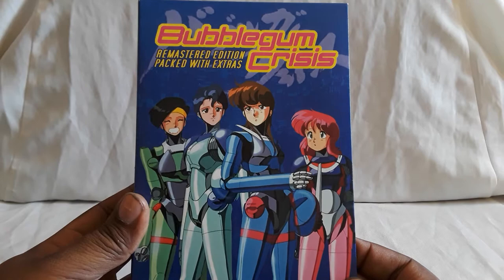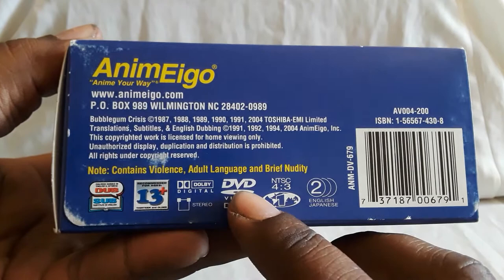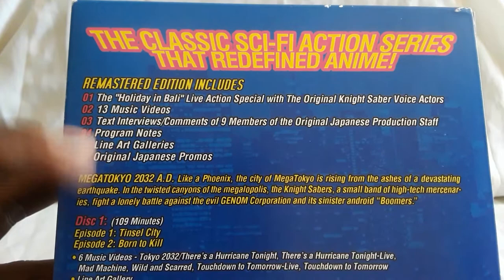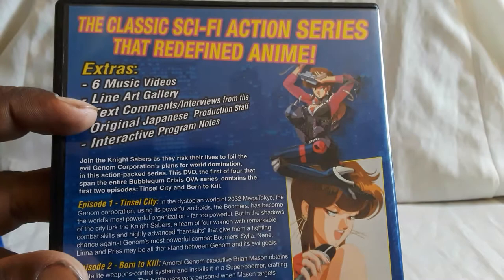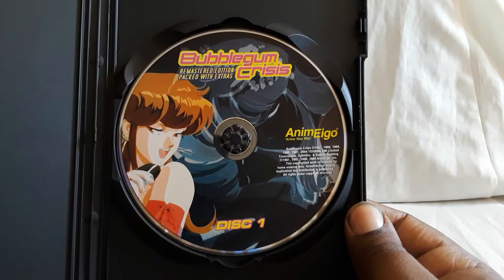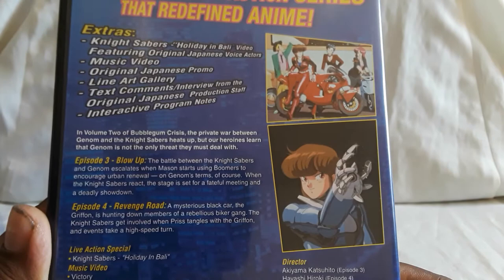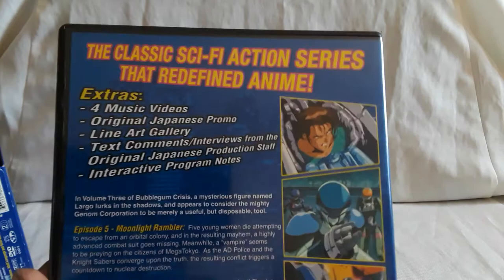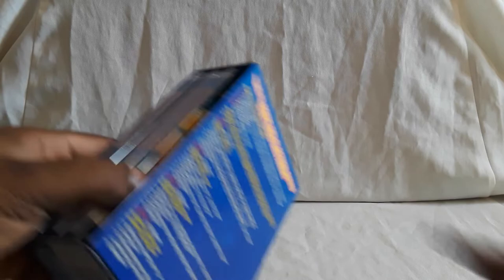Unboxing Bubblegum Crisis Anime Collection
Just got 5 items to show today for our anime series collection as of July '21. All of these series are really amazing in their own way and I would highly recommend checking them out.